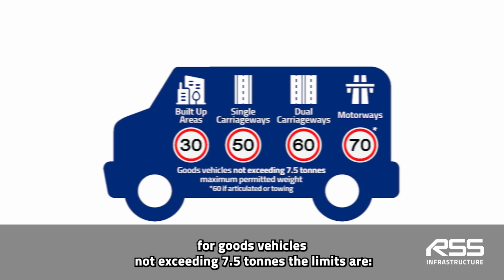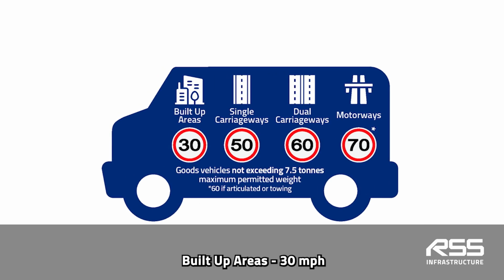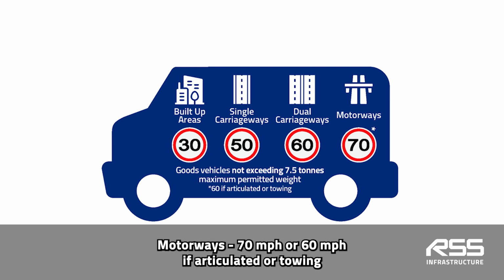HSQETV - 'Driver Safety' Topic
As a commitment to protect and inform our workforce, Russell Bradshaw, Group HSQE Manager is heading up HSQETV; a new and engaging monthly video service that will cover important/topical issues in the rail/construction sectors.

Our aim is to create video content that cover Safety Briefs, industry monthly goals and important policies and procedures to be viewed by you, our workforce, as informative and easily digestible content that you can view and review anywhere.

This month's topic covers everything you need to know about 'Driver Safety' and for more information on the BRAKE Charity 'Stopping Distances' information used in the video, please visit: